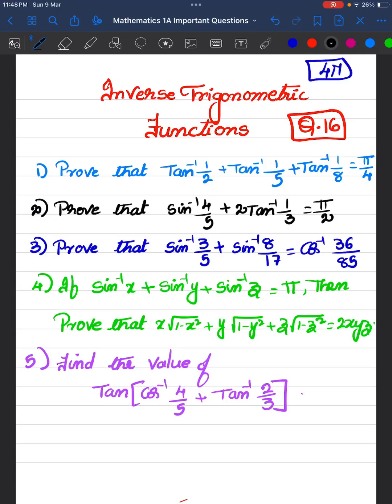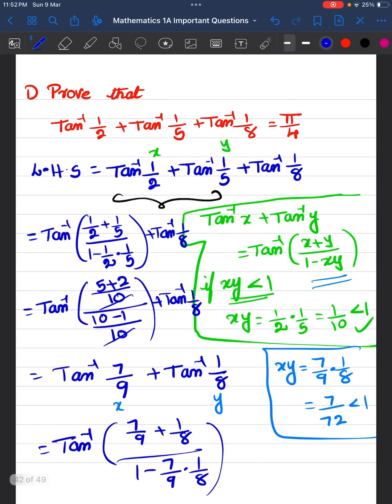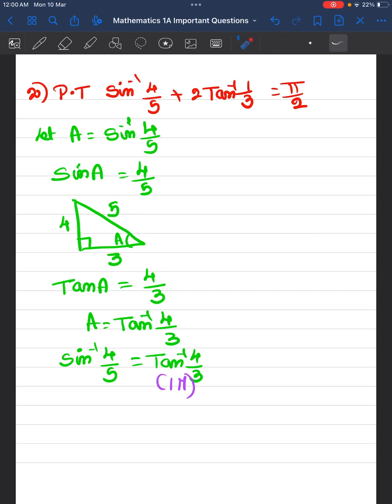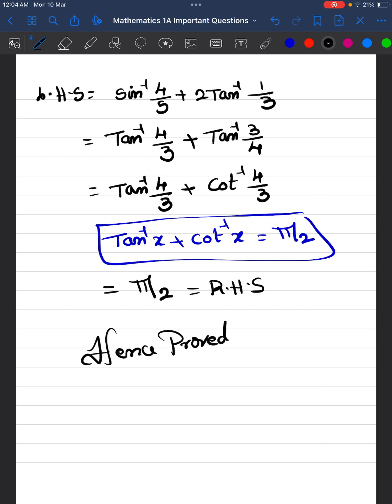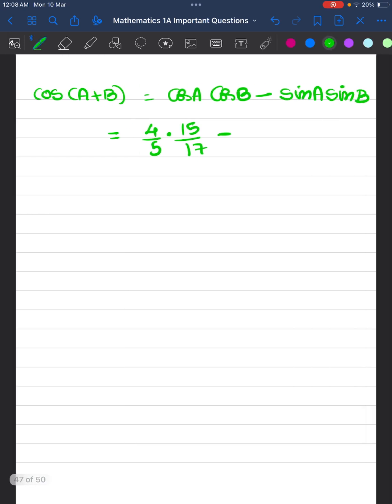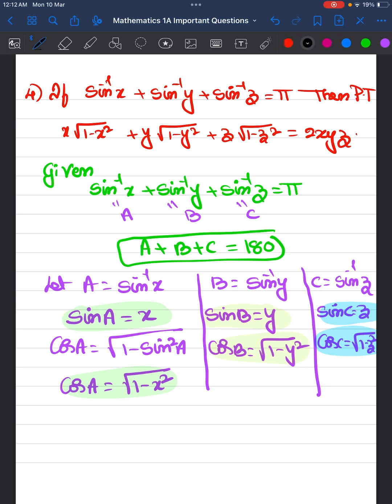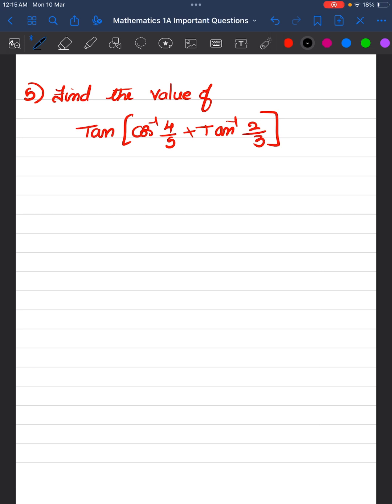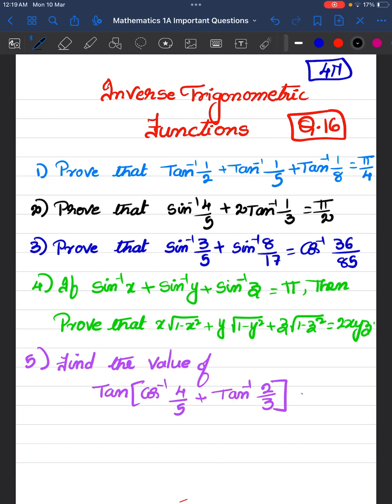Inverse trigonometric function (question 16 1A)